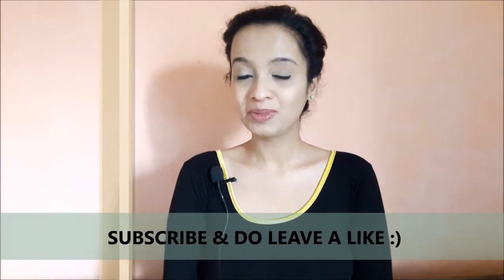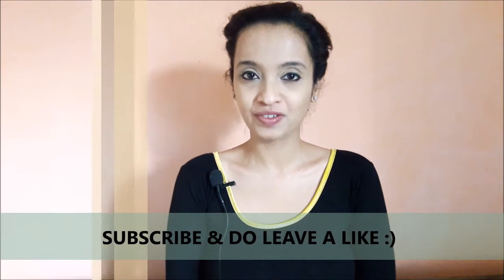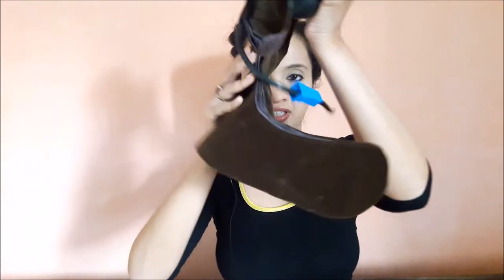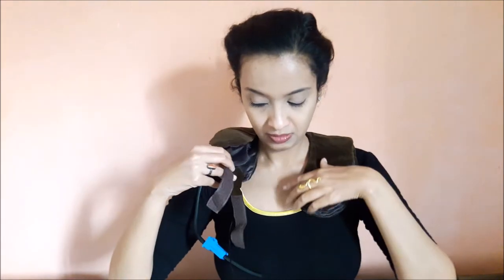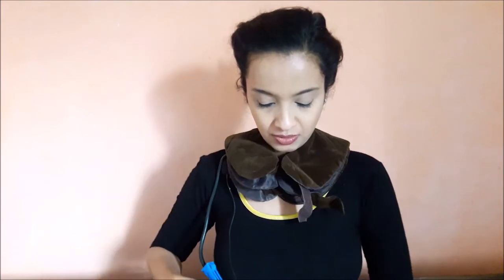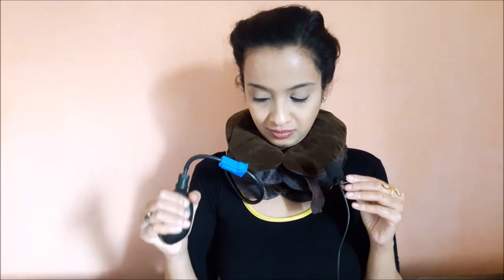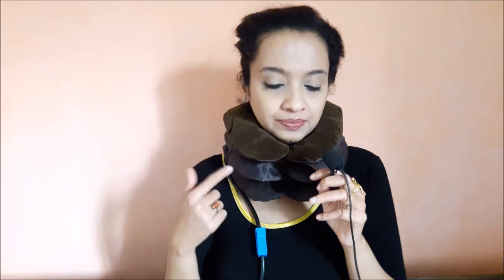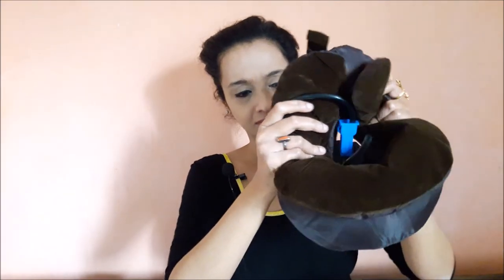Neck Collar For Sprains, Cervical & Herniated Disc/ Denique Collar Brace Review & Demo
Hey guys
today i have with me a neck brace from the brand denique . This 3 layer brace retails for 1500/- but at amazon you can buy it for 348/-.

This is an inflatable neck collar which comes with a tractor and inflating balloon. This is very good for people suffering from neck sprains or cervical problems.

Just wear this for 15 to 20 minutes twice a day for an unobstructed oxygen supply.
You can gradually increase the time span.

This is onesize and extremely comfortable to wear.

see you soon with some other stuff